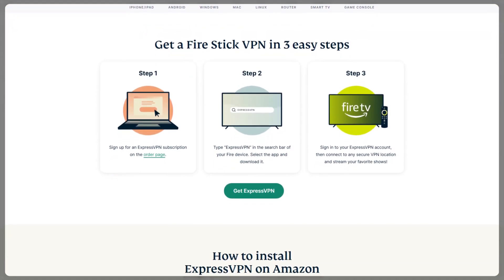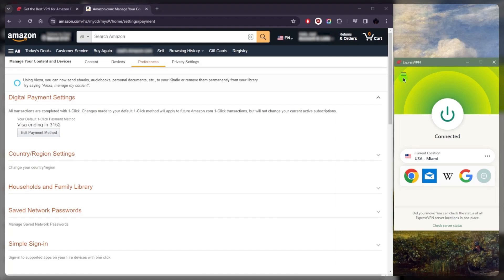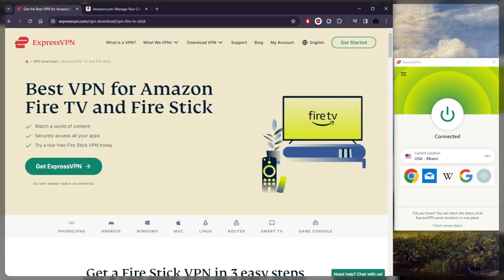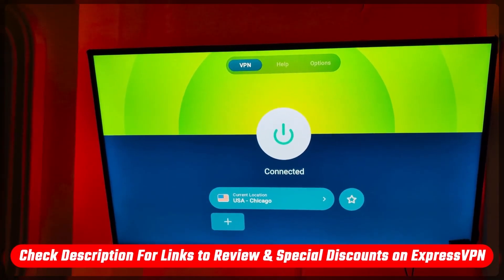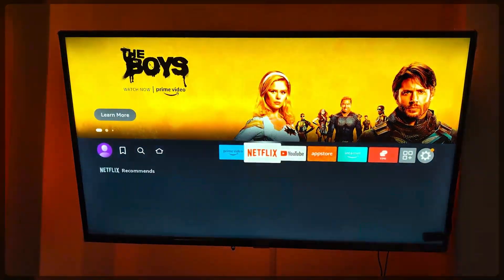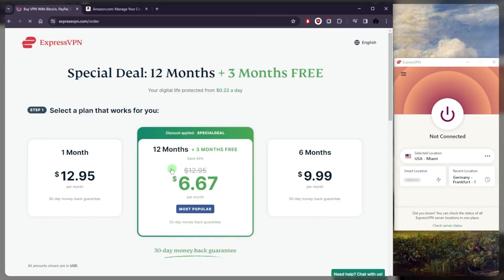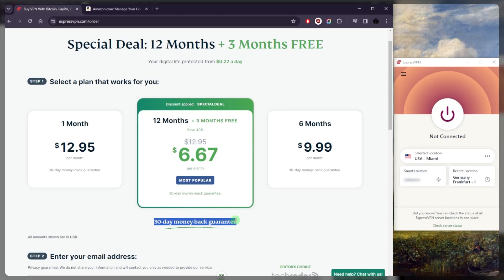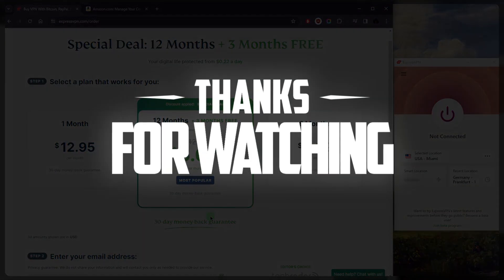How to Install Firestick on ExpressVPN - Fresh 2026 Tutorial Guide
🌐How to Install Firestick on ExpressVPN🌐

Welcome back! Today, I'll guide you through the simple process of installing ExpressVPN on your Fire Stick. It's important to note that while ExpressVPN is compatible with all Fire TV devices, it specifically works with second-generation Fire Stick models and newer ones. Additionally, to stream content from a specific country on your Amazon device, ensure that your VPN server location matches your Amazon account setting, especially for accessing Amazon Prime content.

Installing ExpressVPN on your Fire Stick is a breeze. Simply navigate to the app store on your device and search for "ExpressVPN." Alternatively, you can use voice commands with Alexa. Once downloaded, have your credentials ready. After subscribing, sign in to your account on the Fire Stick app and connect to your desired VPN server, aligning it with your content preferences, such as accessing the American Amazon Prime Video Library. This process also applies to other streaming platforms like Netflix and Hulu.

Considering subscription plans, it's wise to opt for the yearly plan over the monthly one to avoid higher costs over time. Many users inadvertently stick to the monthly plan, leading to unnecessary expenses. With the discount provided below and the assurance of a 30-day money-back guarantee, choosing the yearly plan offers better value. Check the description for pricing discounts and a detailed ExpressVPN review.

Hope you enjoyed my How to Install Firestick on ExpressVPN - Fresh 2026 Tutorial Guide Video.